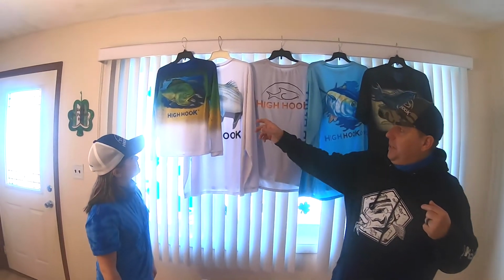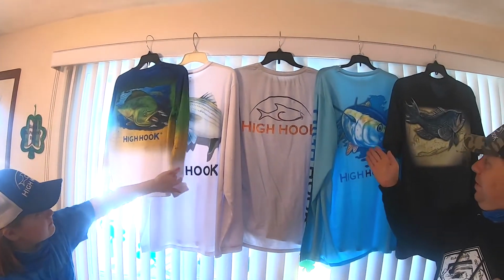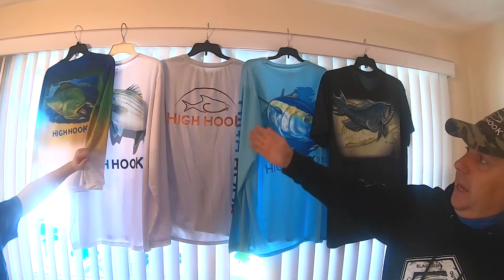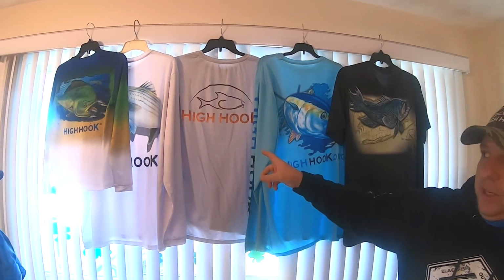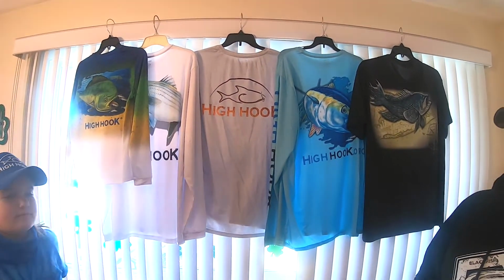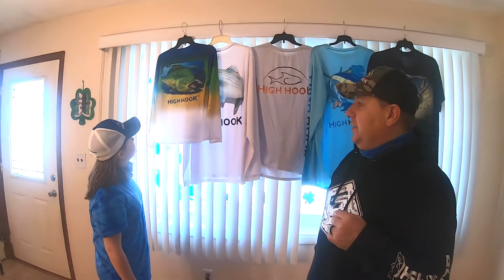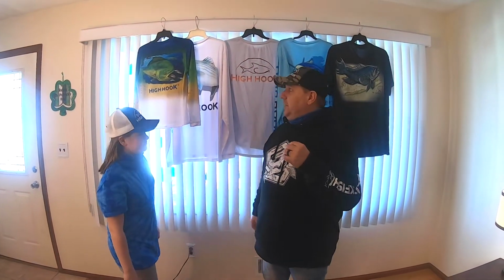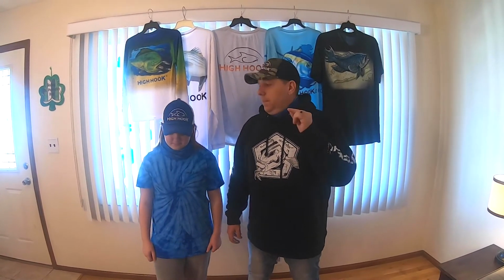SMALL BUSINESS SPOTLIGHT: ep. 2: HIGHHOOK.ORG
Hey guys!, welcome to Episode #2 of our series Small Business Spotlight.  This week, Kaylee and I spotlight our good friends at Highhook.org.  They are a small online fishing apparel business based out of Long Island, New York. They have awesome apparel and very reasonable prices.  Kaylee and I love repping their gear whether we are on the water or not.  They call their customers family and they really mean it.  So log onto Highhook.org and join the HighHook family today!!

Gear used in our videos:
Camera : GoPro Hero 7 Black
Camera case: GoPro Carrying Case

At the request of a few of our supporters who wished to donate, we now have a PayPal for our channel.  Any monies donated to M & K Outdoors go right back into the channel for fishing trips:

TACKLE DIRECT
This is an awesome tackle superstore that has everything you need for whatever type of fishing you do.  Please click the link below to check them out.  This link is unique to M & K Outdoors and  any gear bought using this link will help our channel grow!.  Thanks guys!

MAIL
Mike Cav